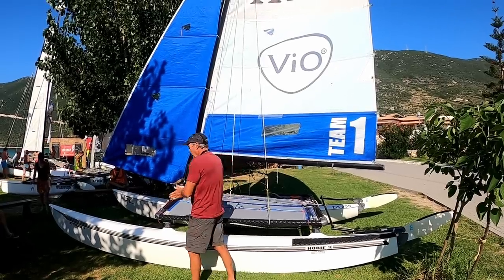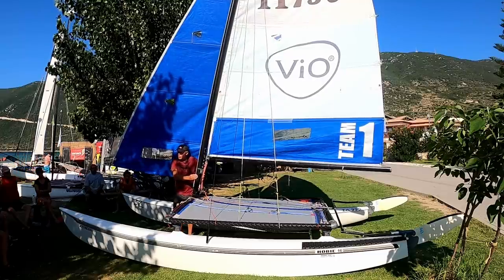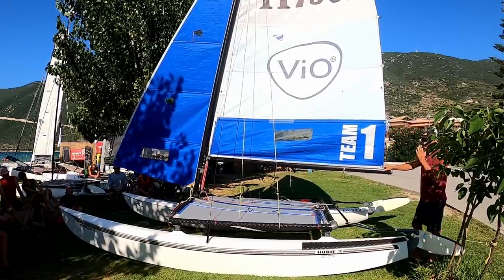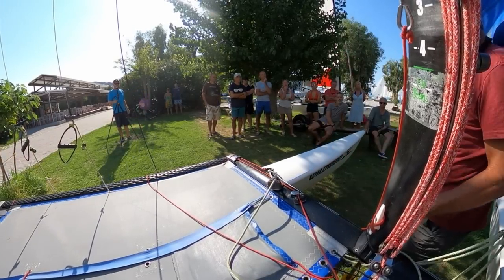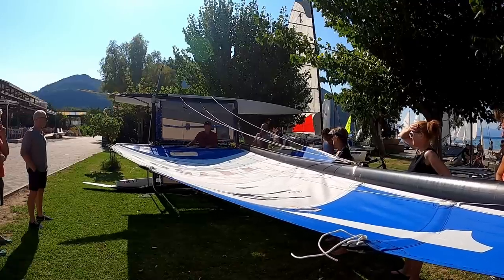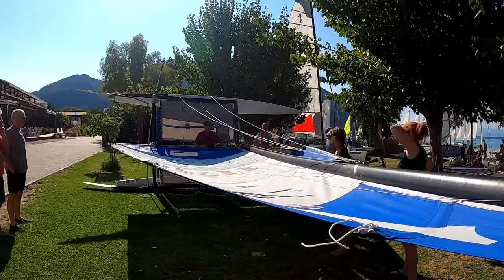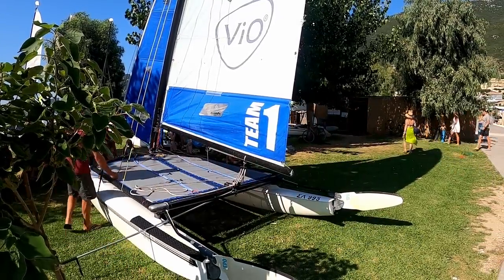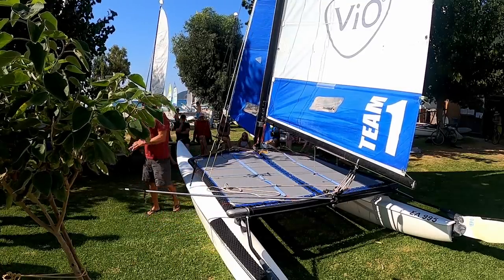Hobie 16 Masterclass with William Edwards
⛵️Instagram HOW TO GET MORE PERFORMANCE FROM YOUR HOBIE 16 CATAMARAN. Champion catamaran racer William Edwards talks us through everything that can make your Hobiecat 16 faster Upwind .

Jib set up and tuning
Mast rotation
Rig tension
Shroud Positions
Mainsheet trimming
Crew weight positions
Downhaul settings